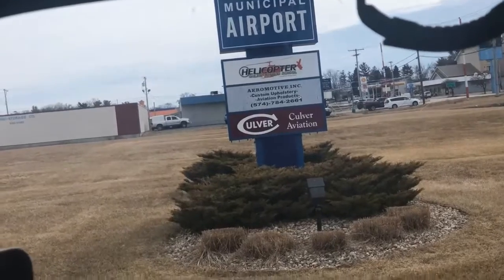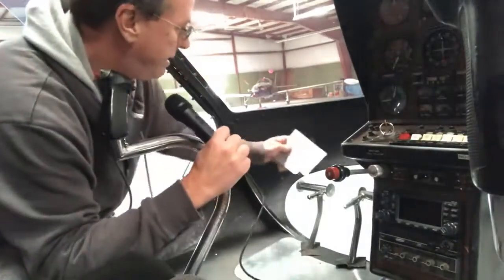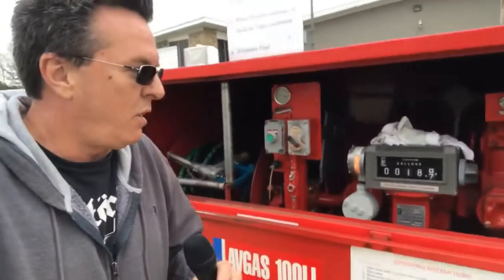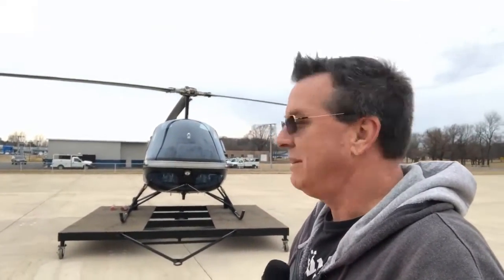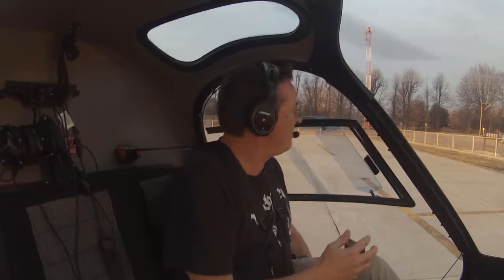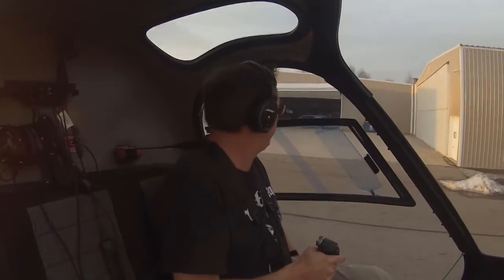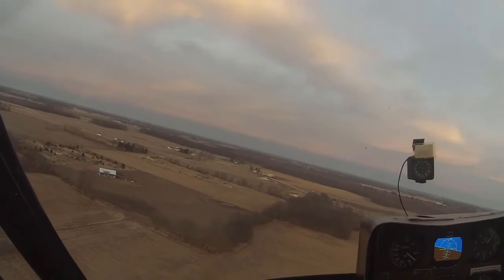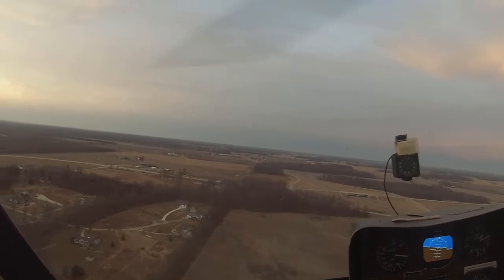#69 HELICOPTER FLIGHT | hours of PILOT PREPARATION for just an hour flight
HELICOPTER FLIGHT | hours of PILOT PREPARATION for just an hour flight

Day 69 Coffee With Kenny